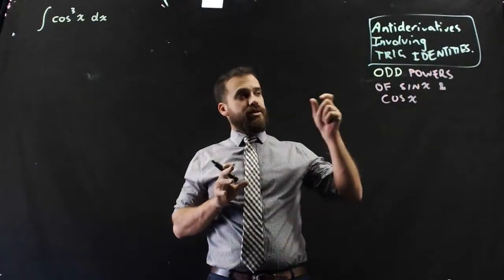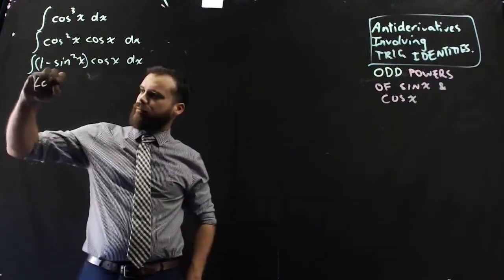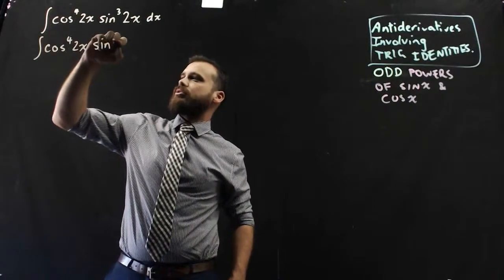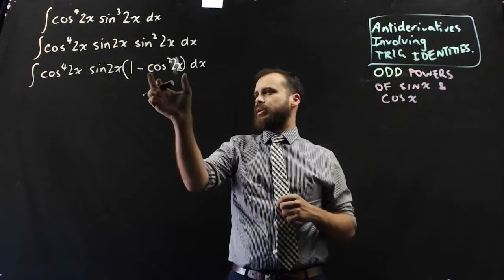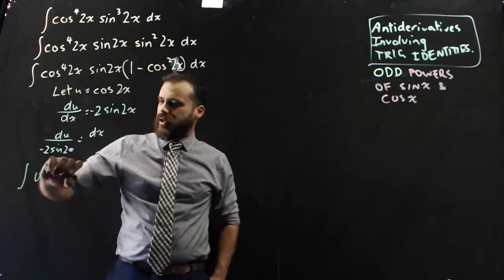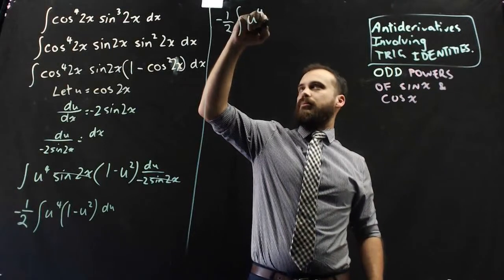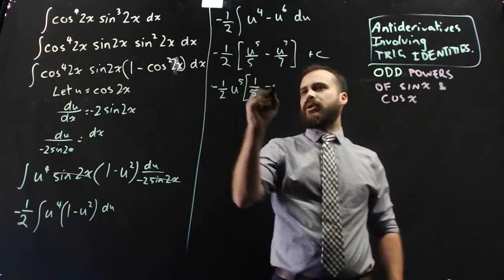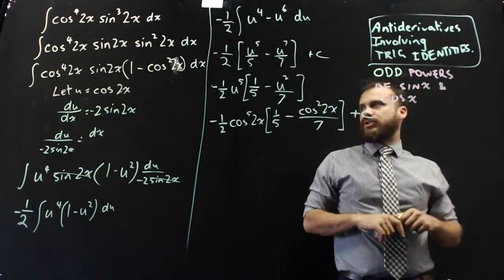Antiderivatives involving trig identities odd powers of sinx and cosx